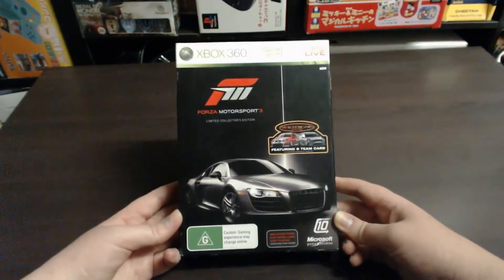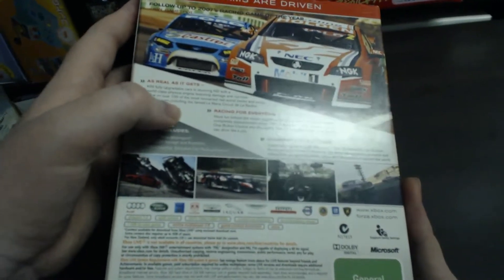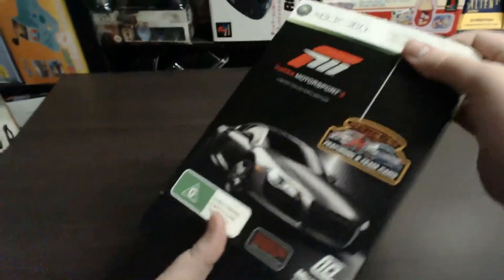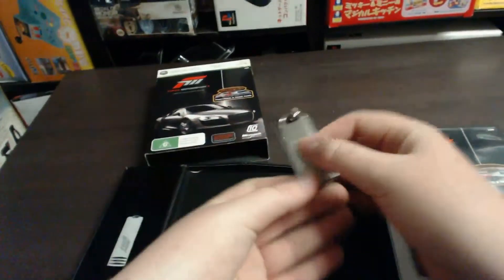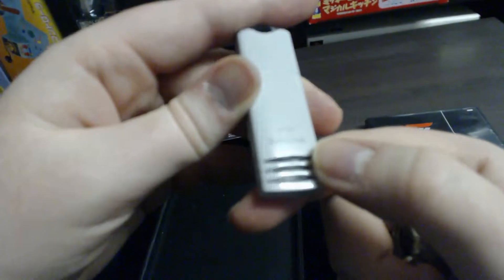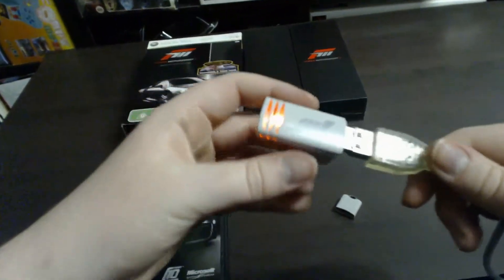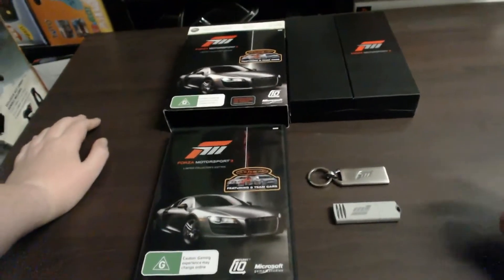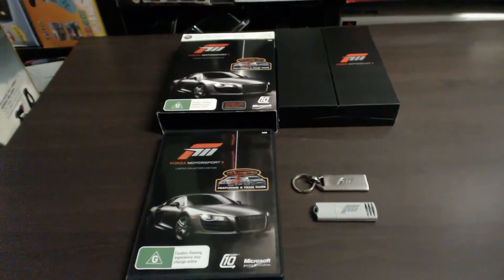Forza Motorsport 3 - Limited Collectors Edition (Xbox 360) Review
Showing of the Forza Motorsport 3 - Limited Collectors Edition for Xbox 360.

This includes: Game, USB Flash Drive, Metal Keyring

This video contains images/artwork from Forza on the product. This is covered under Fair Use of media for a product review.